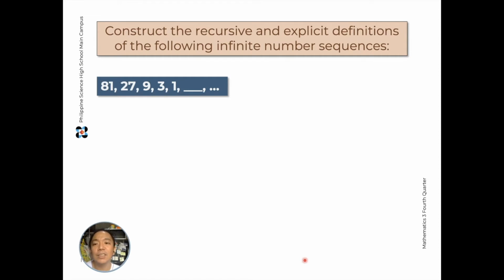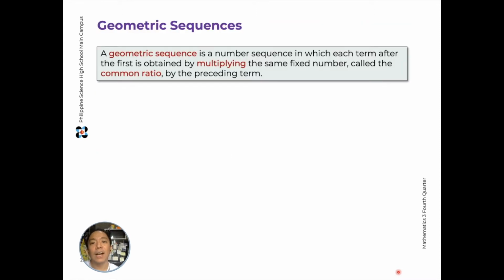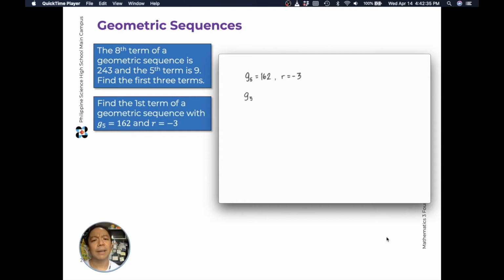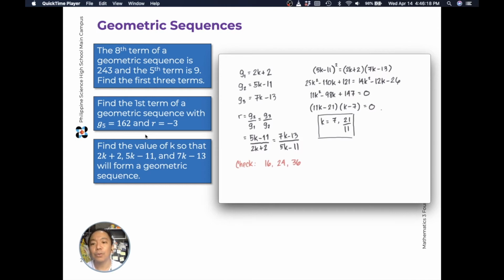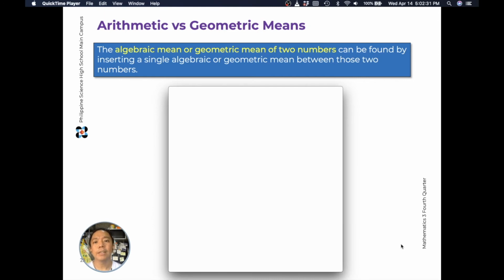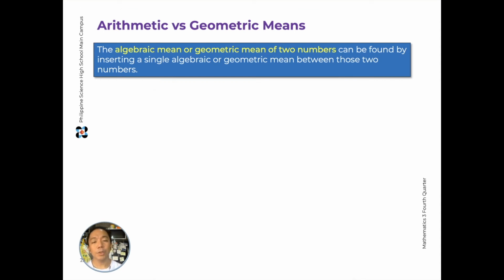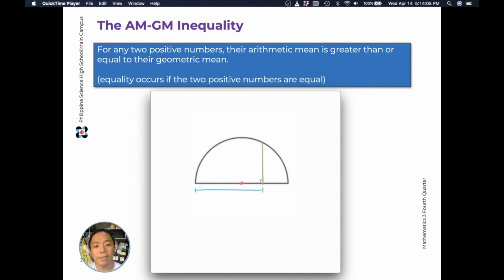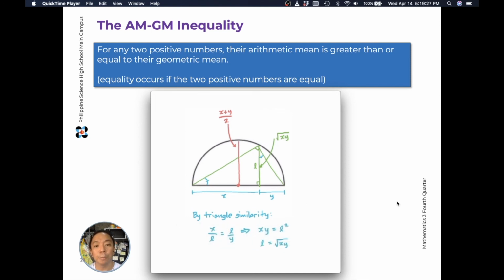Geometric Sequences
In this lesson we define geometric sequences, solve some examples and briefly touch on the AM-GM inequality.